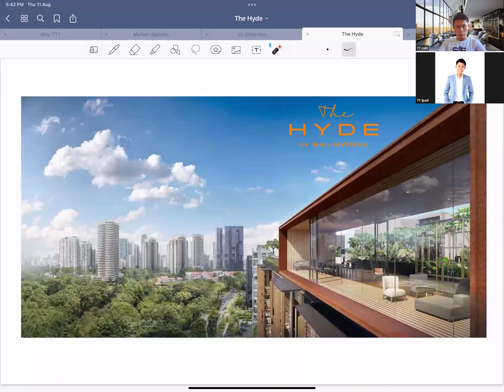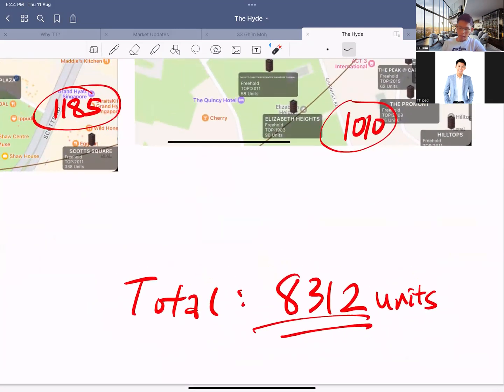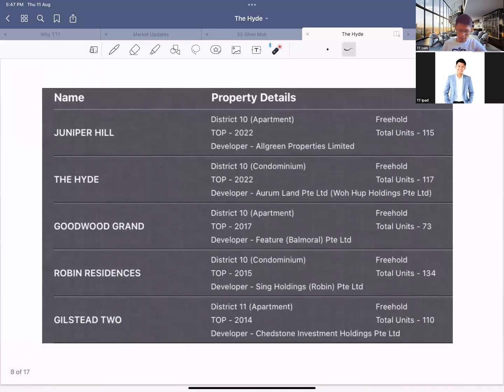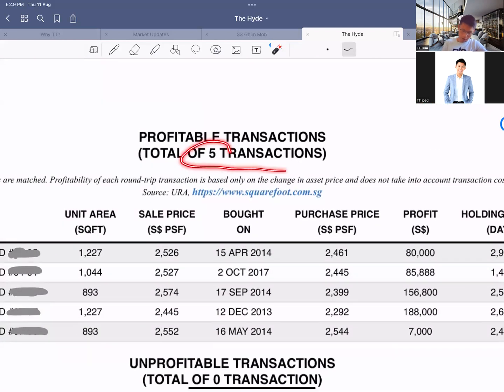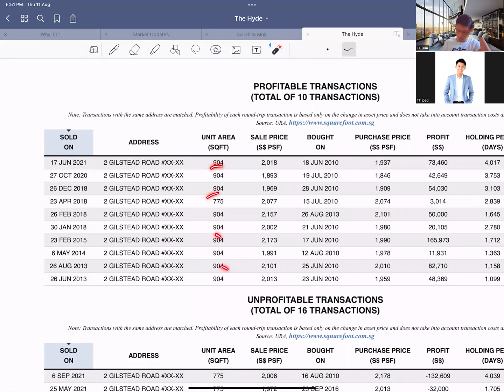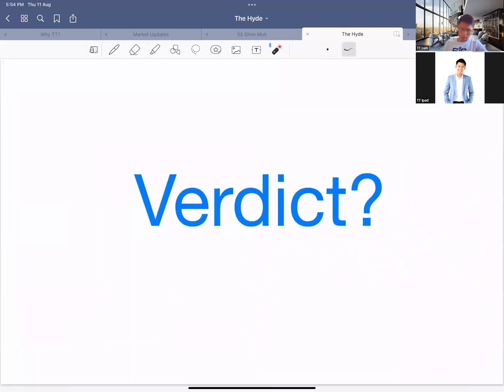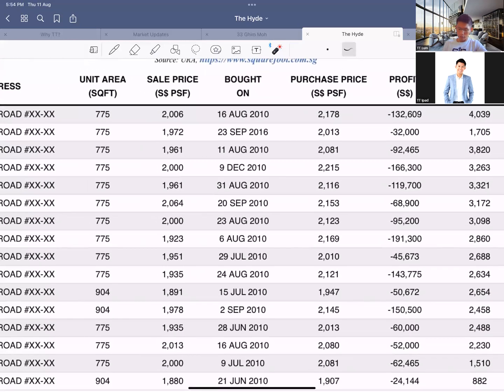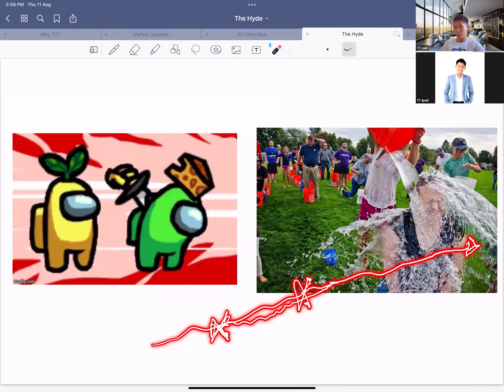THE HYDE : Prestigious Address = Good Investment? - TT Property Insights - Session 55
A ready-made home for you along the prestigious road of Balmoral, The Hyde has recently obtained TOP and hence attracted quite some attention in recent months.

If you're looking for an investment unit around the area, do spend some time for this review on...The Hyde!

TT Lum is a hardcore real estate data-analyst who believes in nothing but real market numbers.
Drop TT a text at 91499929 if you wish to get more objective & sensitive data for your own home research and personal analysis for other developments.